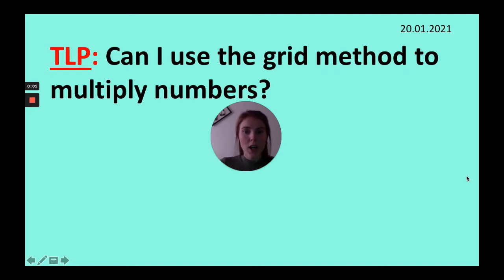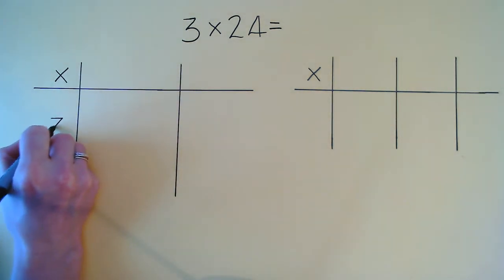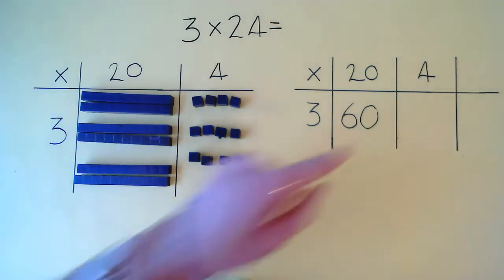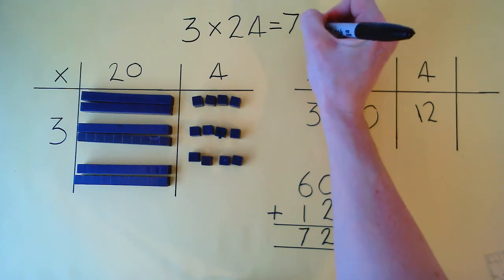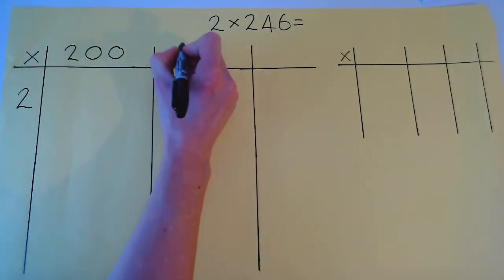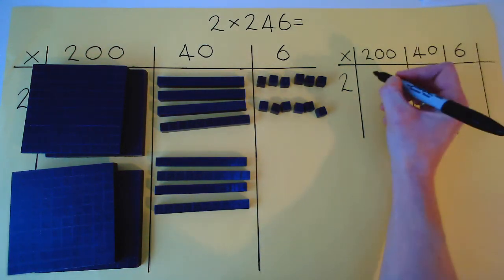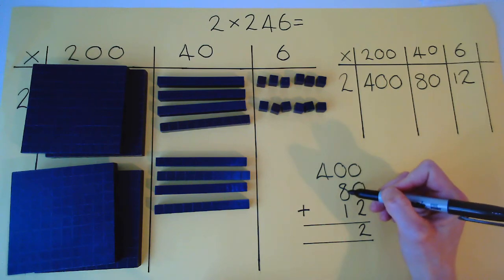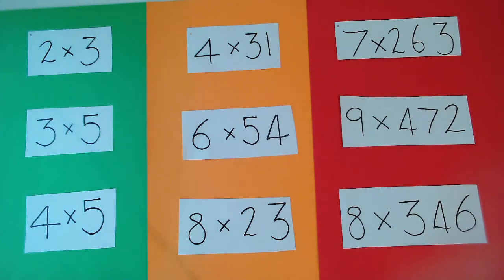Maths Y4 20.01.21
You are going to learn a new skill today: GRID MULTIPLICATION!